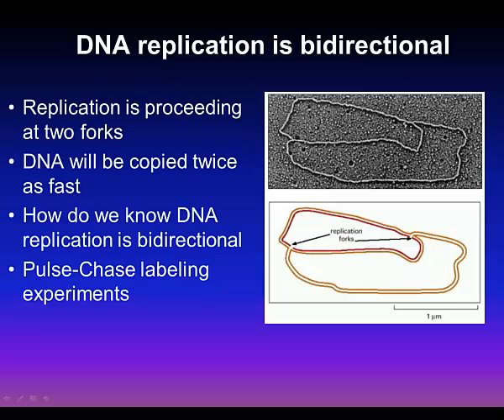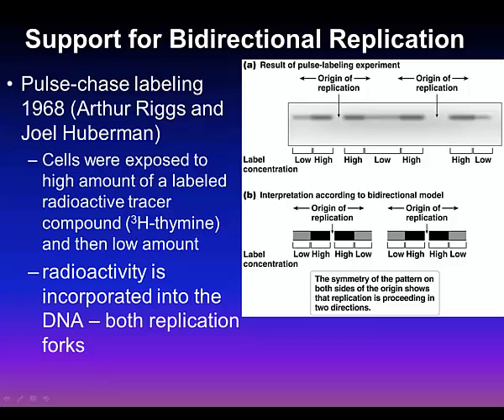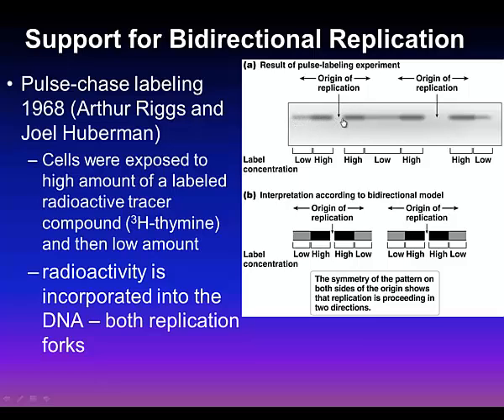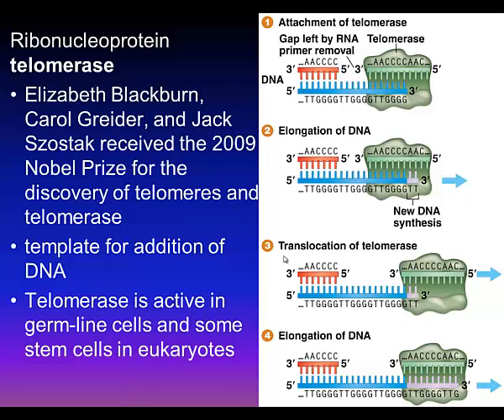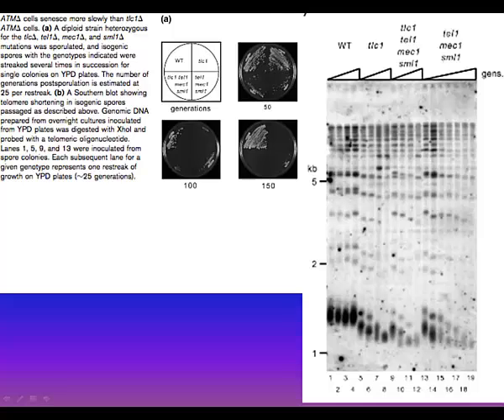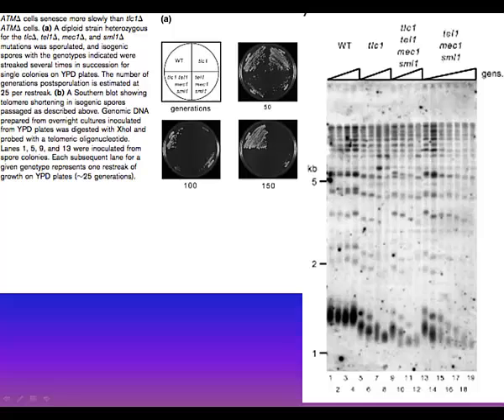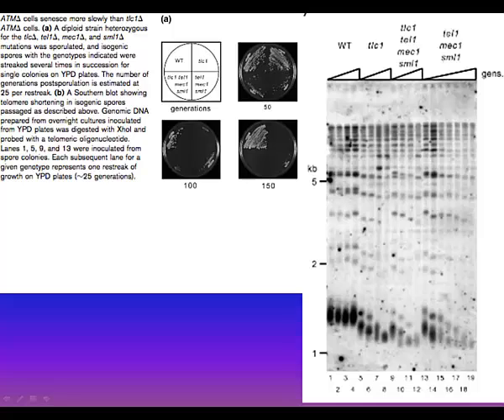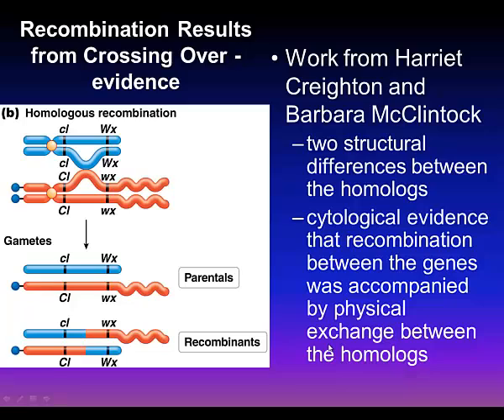Great Experiments Part 3